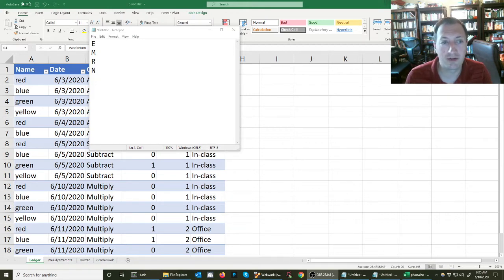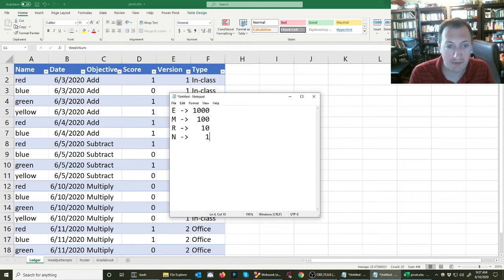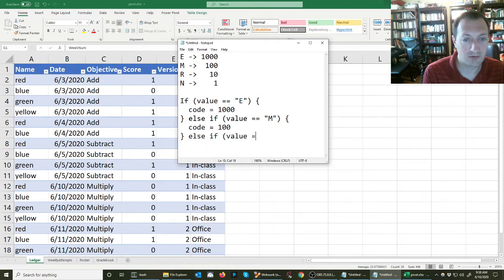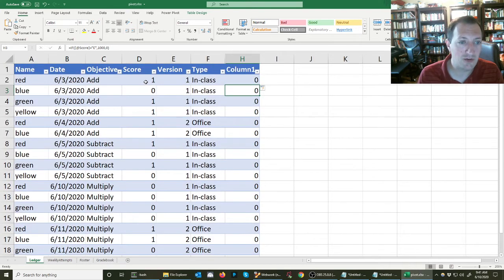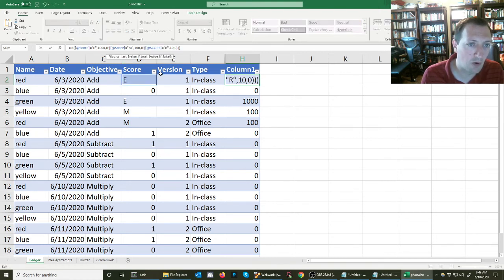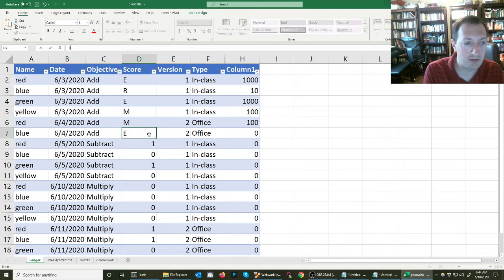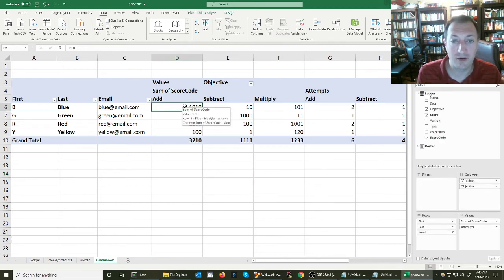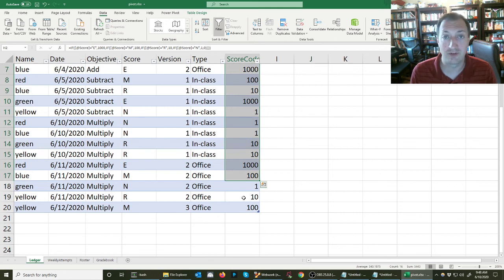Pivot Table Gradebook - Other Grading Systems (EMRN)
In previous examples, the scoring system was just 0 (not passed) or 1 (passed). Here we'll show how to incorporate other scoring systems like EMRN into the gradebook.

I went through the nested if-else statements, if you just want a formula you can paste into Excel, use this:
=IF([@Score]="E",1000,IF([@Score]="M",100,IF([@Score]="R",10,IF([@Score]="N",1,0))))